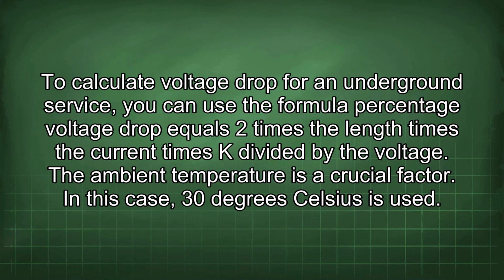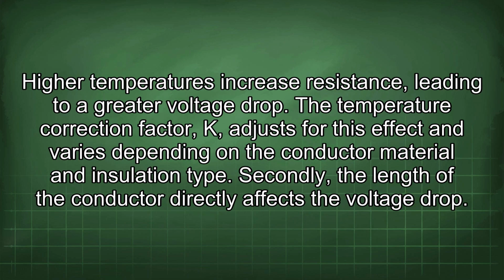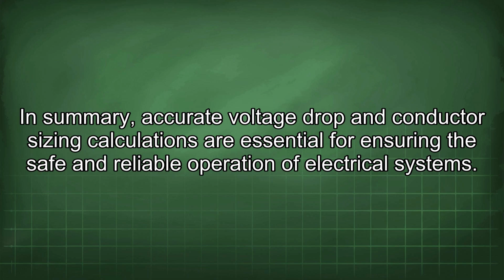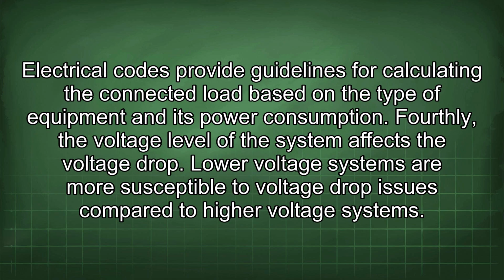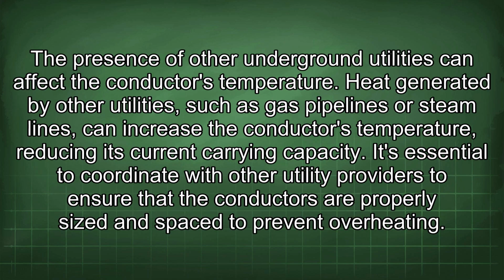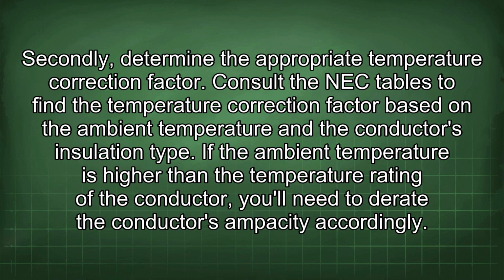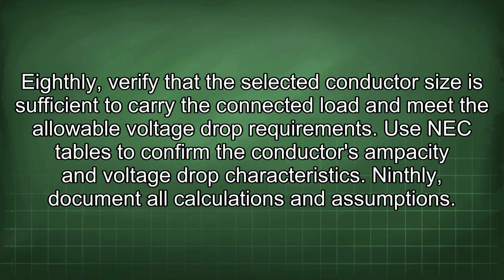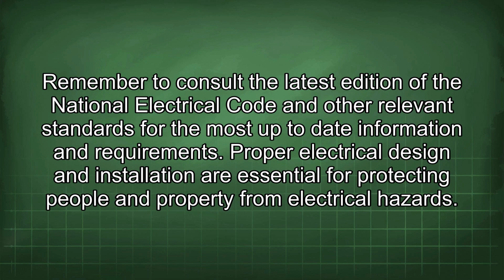Underground Service Voltage Drop and Conductor Sizing Explained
Learn how to calculate voltage drop and determine the correct conductor size for an underground electrical service. We cover the voltage drop formula and the circular mil formula. We also discuss using conductor tables for proper sizing.